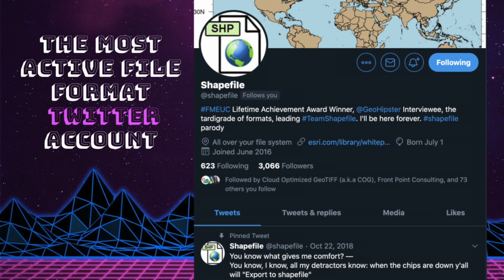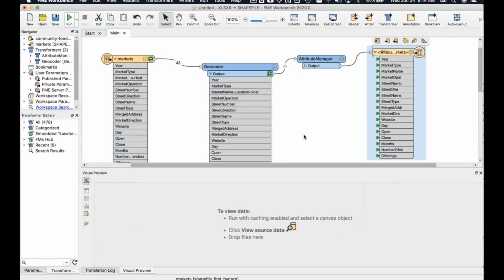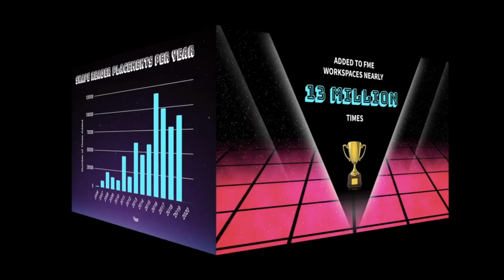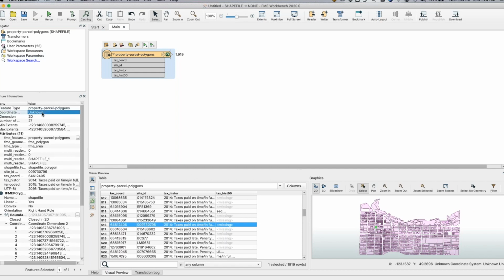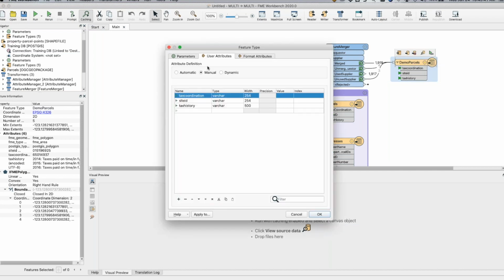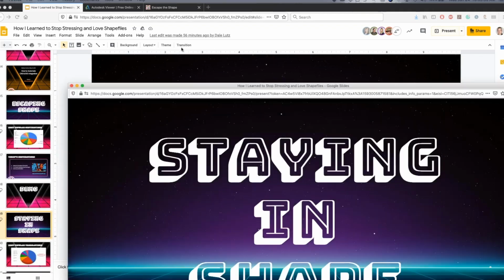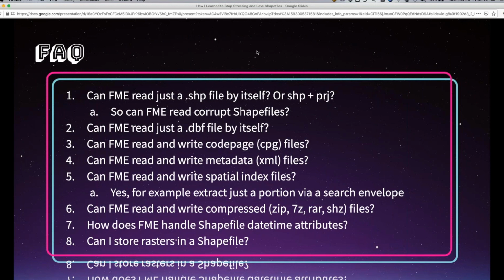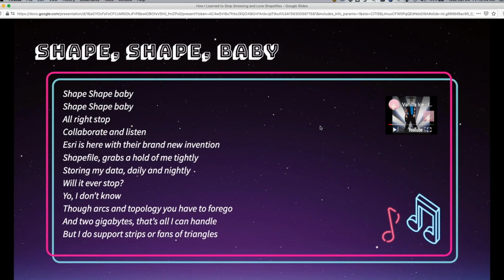How I Learned to Stop Stressing and Love Shapefiles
Let's learn about Shapefiles!!

This video will explore the new format and is presented by co-founder Dale Lutz and FME Evangelist Mark Ireland